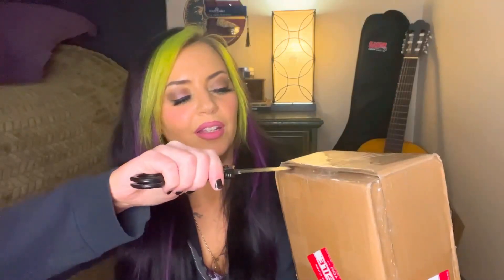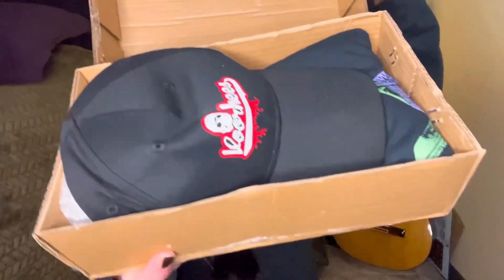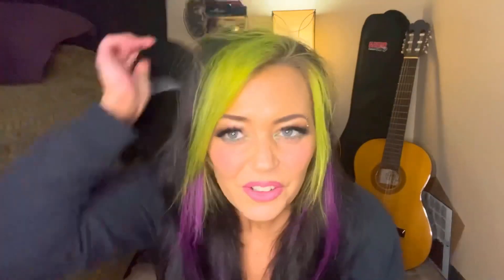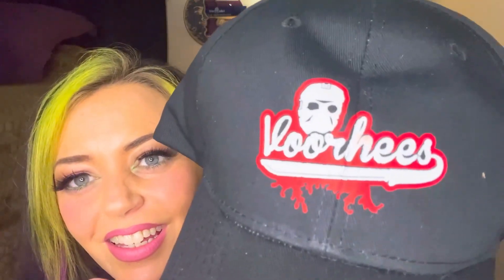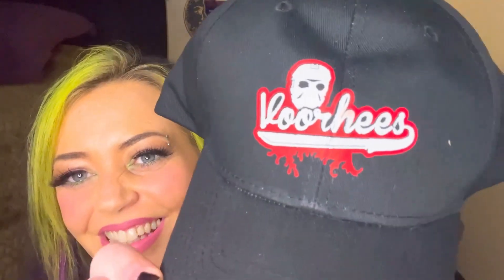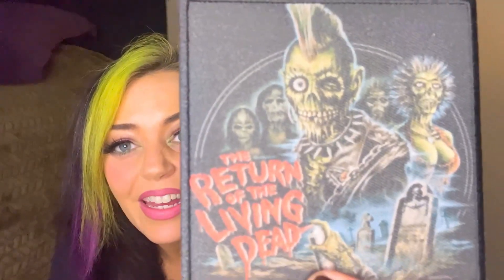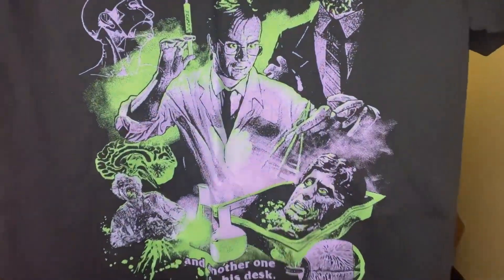Let’s unbox this horror movie mystery box I found on Etsy!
Nerd out with me while I unbox this awesome Horror Movie Box I found on Etsy!

The store name is KVLTcosmetics but as of 10/15/23 it looks like they may be sold out! Hoping for a restock because this was a really fun box and I’d like to try another!